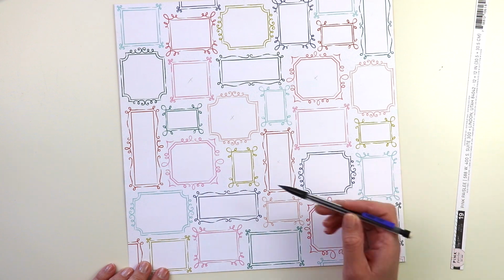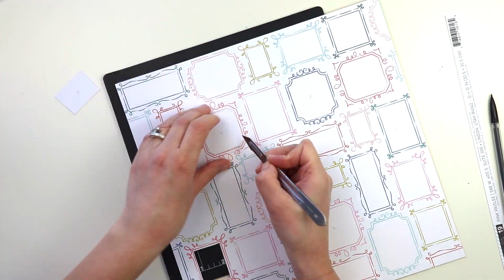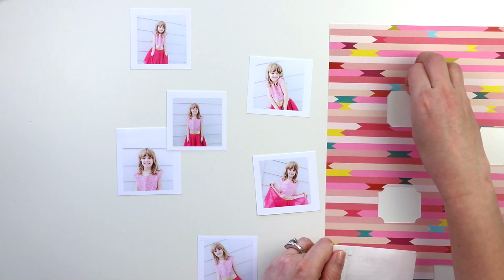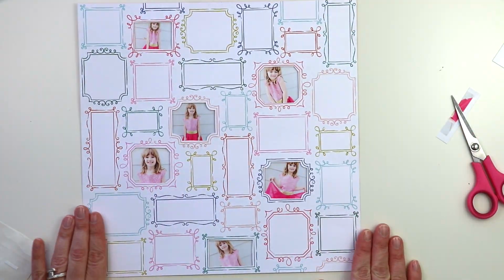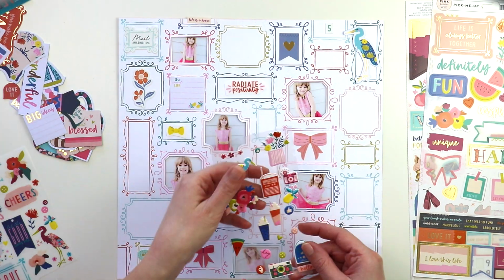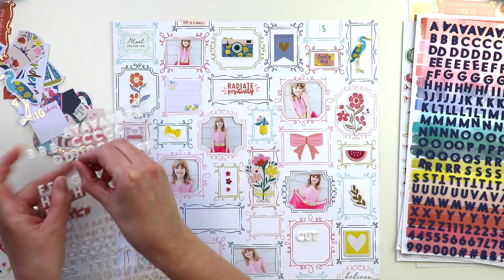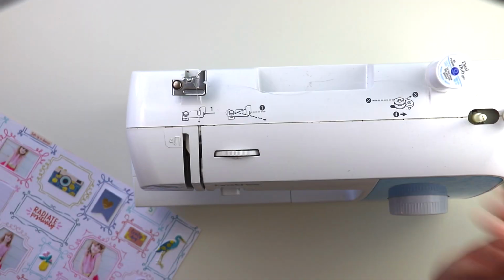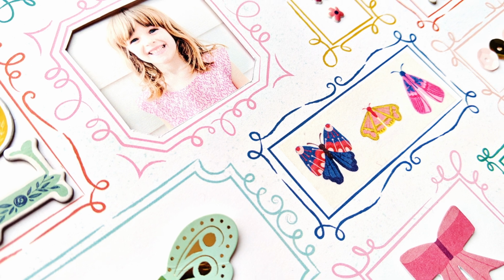Process Video #69 - Filling Frames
Paper 19 in my new Pick-Me-Up collection with Pink Paislee is full of frames! As I was trying to figure out the layout I wanted to make this paper spoke to me and said... "fill in the frames with photos and embellishments!" Done! Since it was just a matter of filling in the frames and backing a few of them with photos, this layout came together quickly and easily - I love when that happens! I hope you are inspired to create a layout with my new Pick-Me-Up collection available in stores any day now!